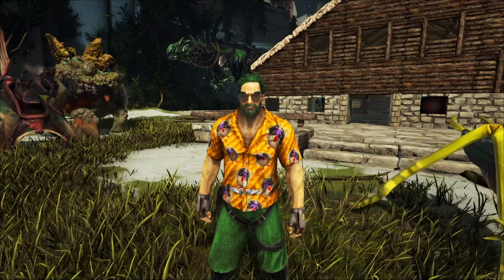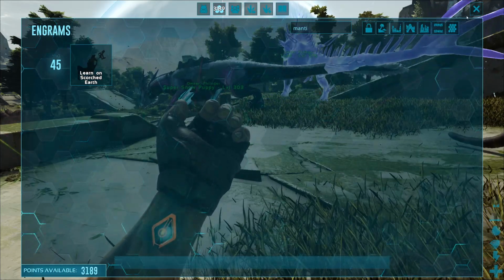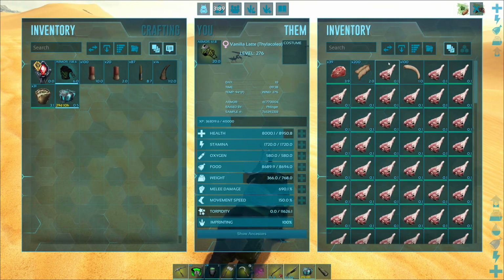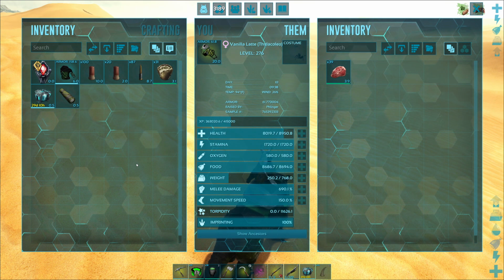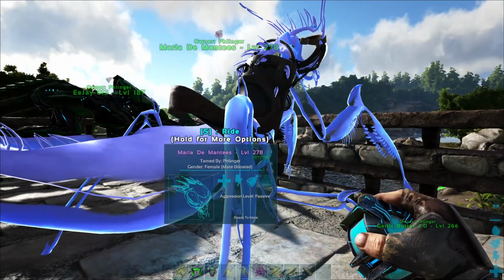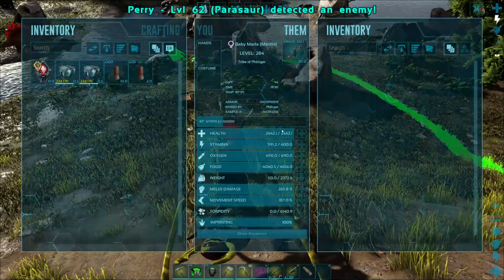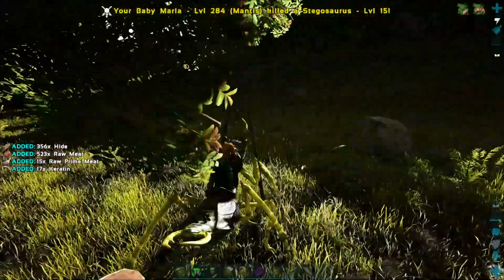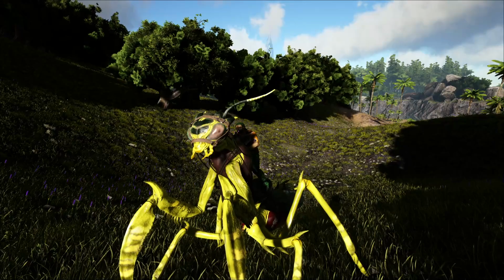Ark Basics: Mantis - Updated - MY FAVORITE GATHERING MOUNT! EVERYTHING YOU NEED TO KNOW!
Hey, how's it going everyone?! I'm Phlinger Phoo.

The Mantis, one of my favorite gathering mounts has been updated, so I decided to update the Basics for it.